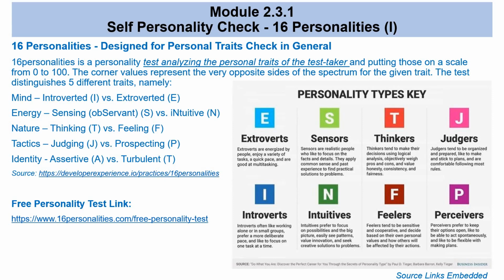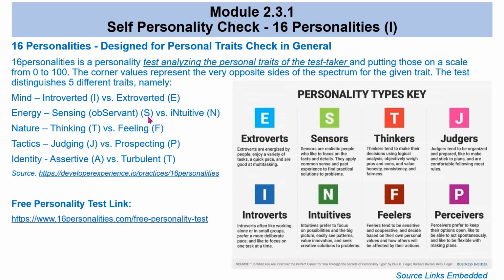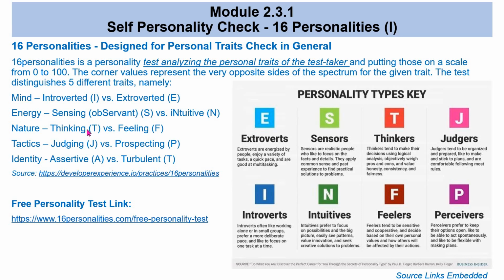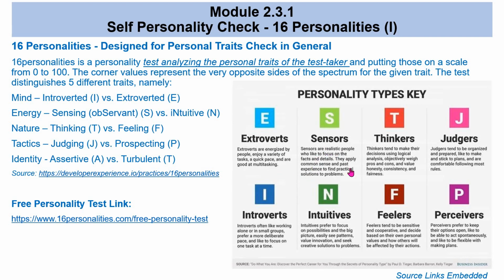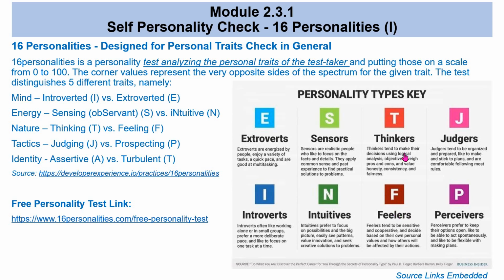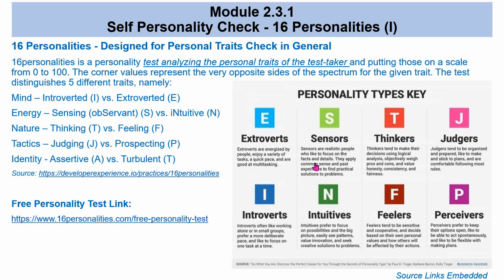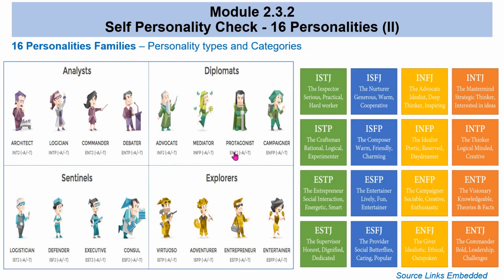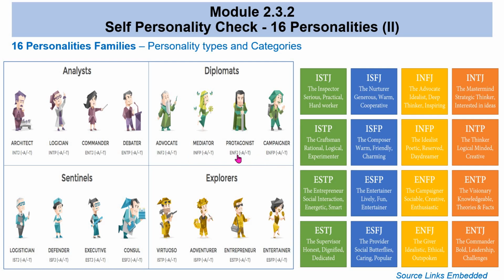LeadershipTransition Module2 3 Self Personality Check 16Personalities